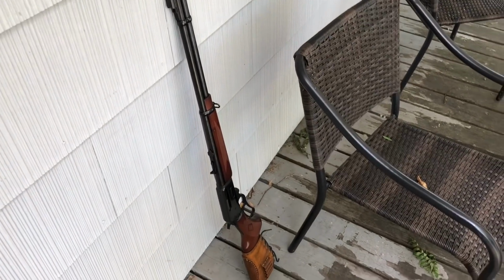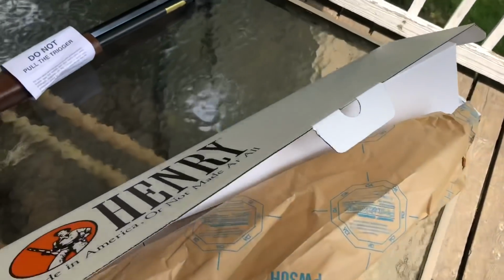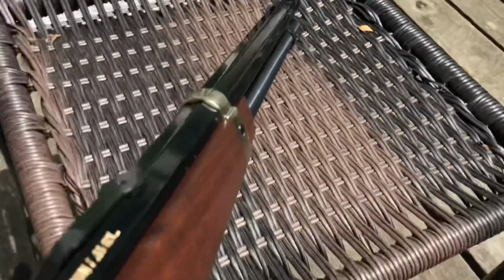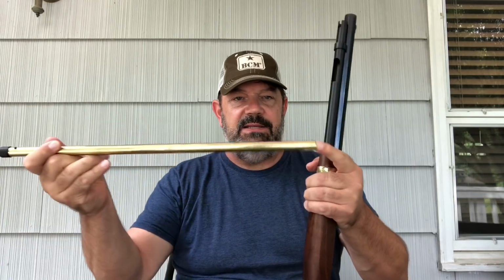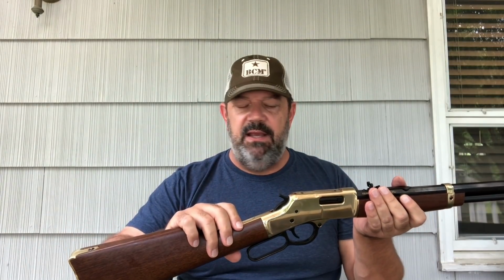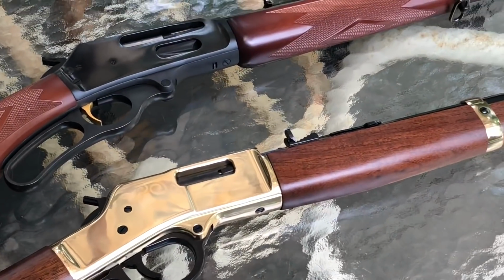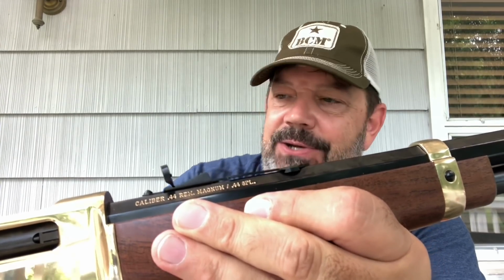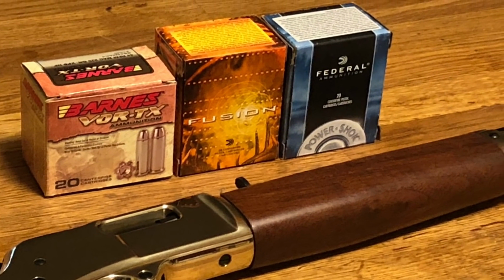Henry Big Boy 44: Unboxing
Henry Big Boy Tabletop review

PROTECT YOUR FIREARMS!